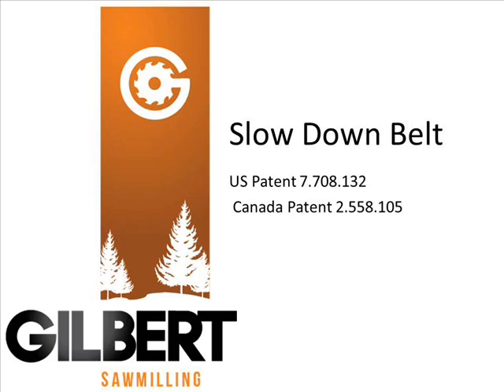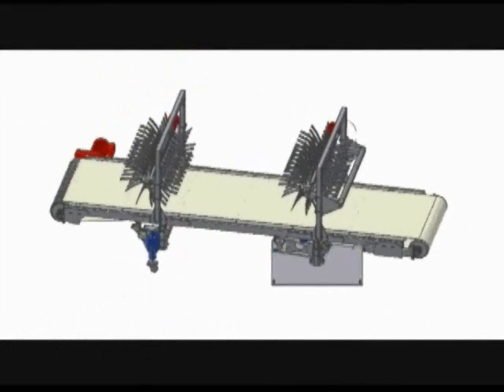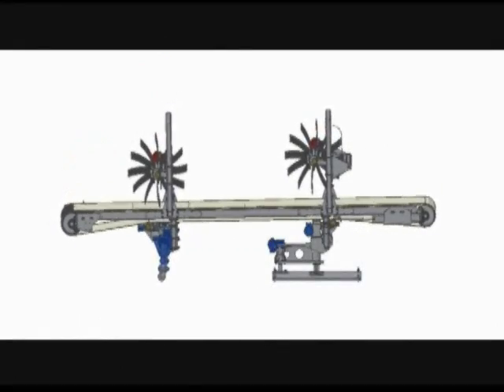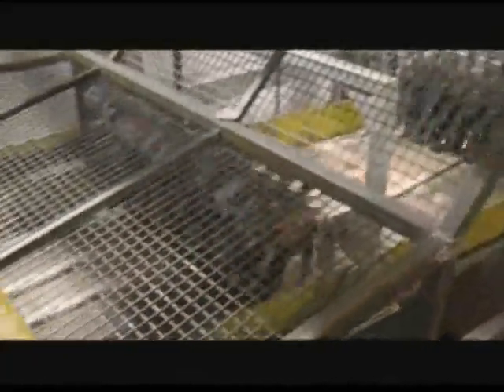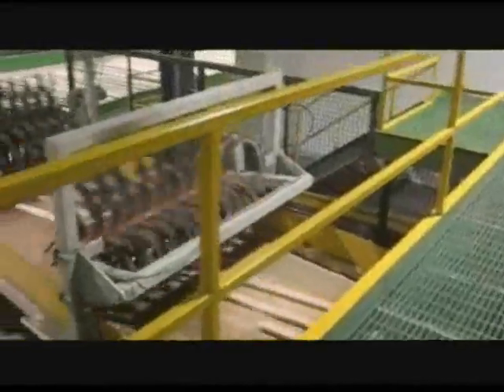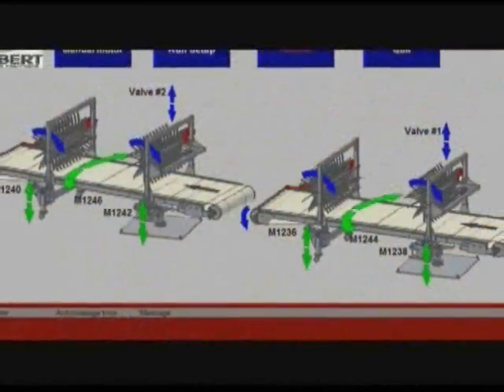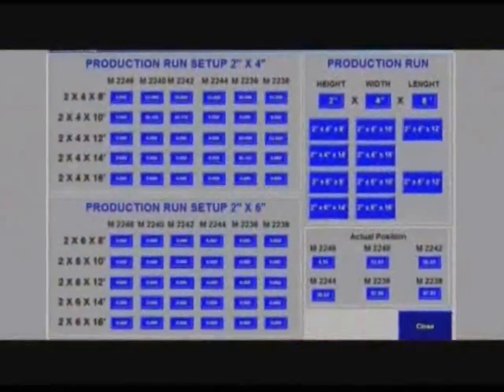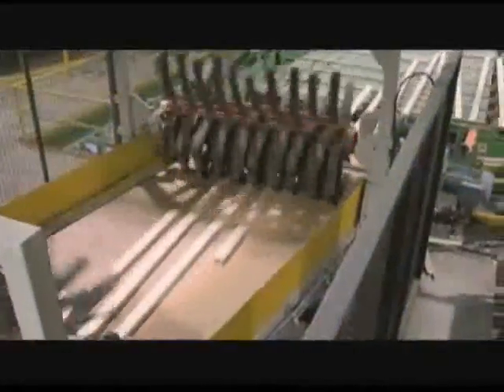Gilbert Slow Down Belts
Designed to decelerate lumber from high speed planers